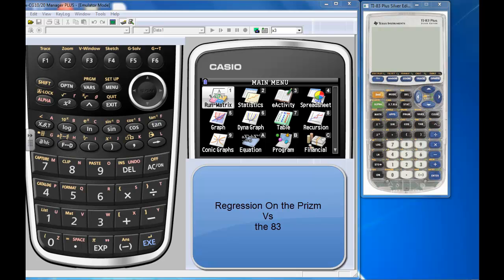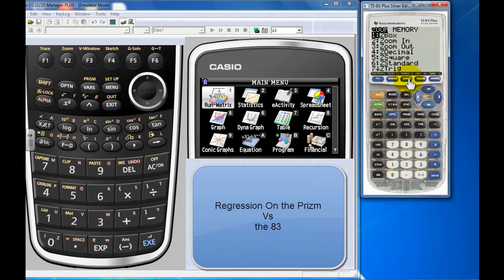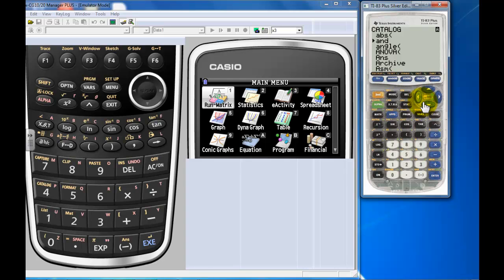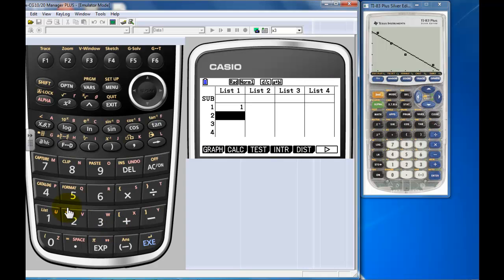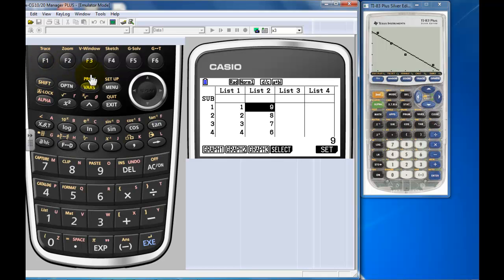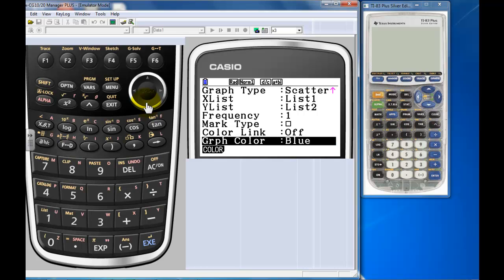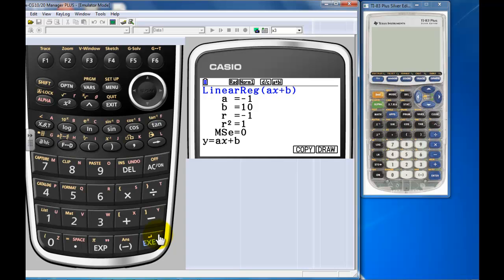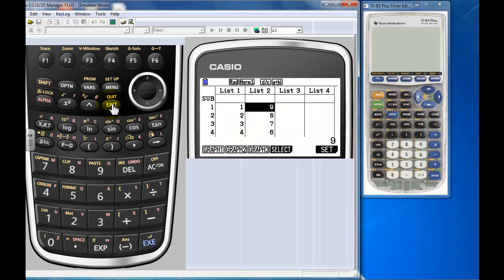Regression on the Prizm vs the 83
Using the Casio Prizm to do regression vs the ti 83.